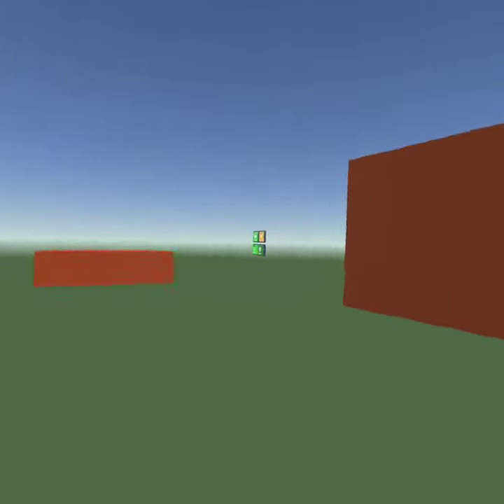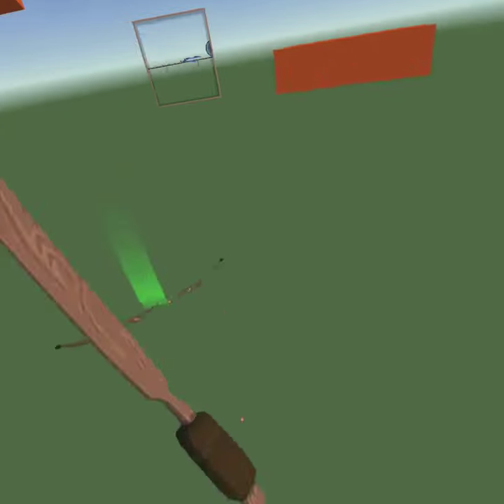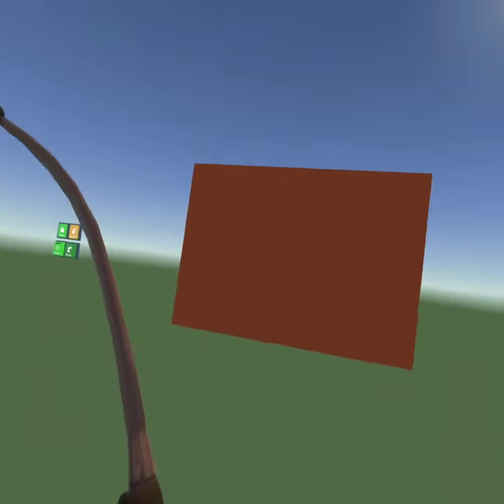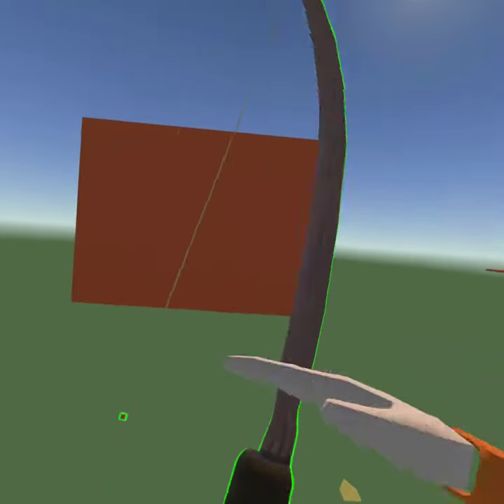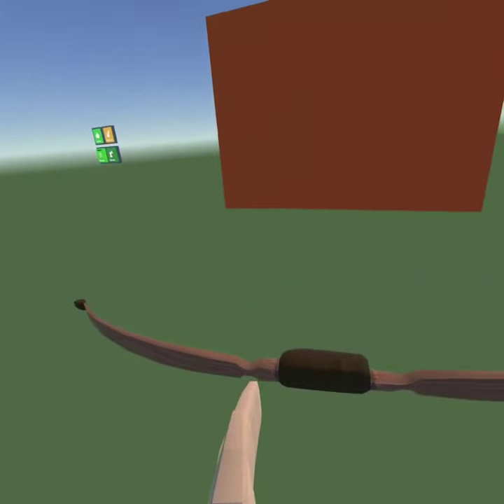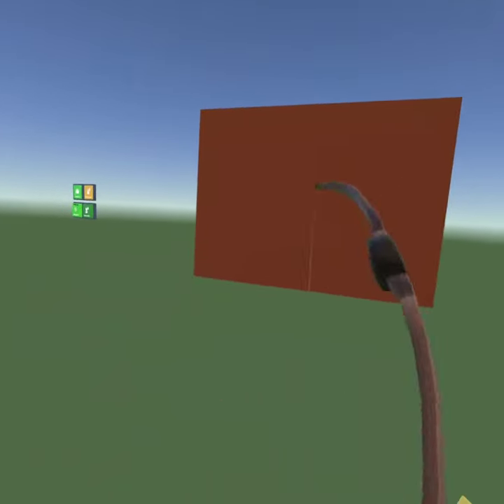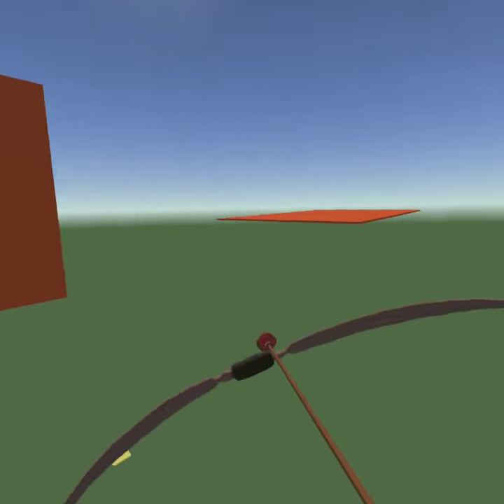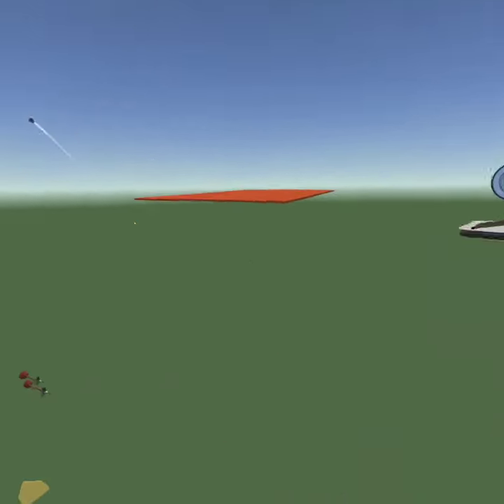(PATCHED-ish) How to infinite shot with the bow in Rec Room!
(3/16/24 Edit) This glitch is kinda patched. Sorry for the bad microphone quality idk why its glitching like that.